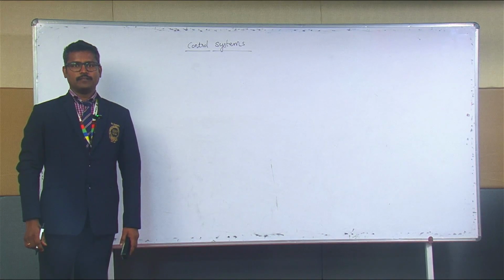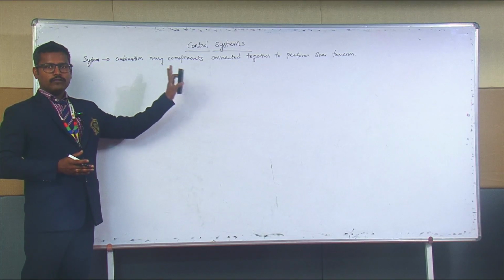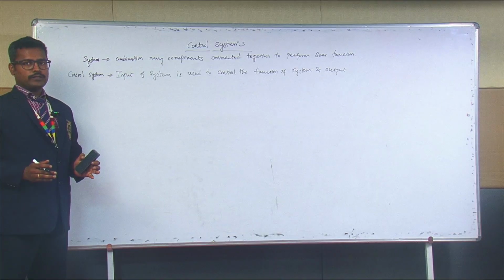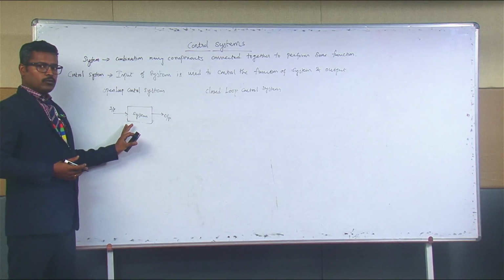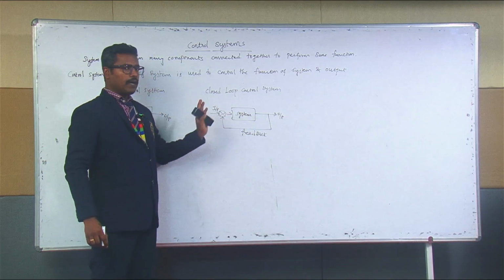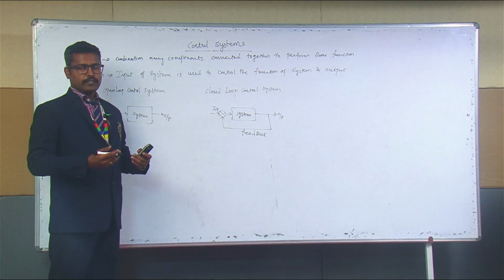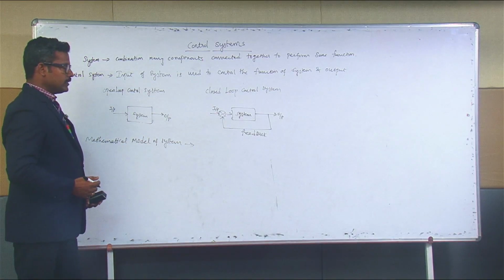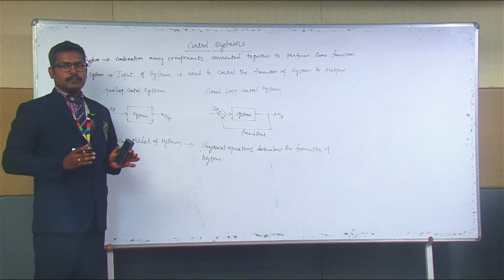control system introduction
basic introduction to control system , discussion about open loop and closed loop system